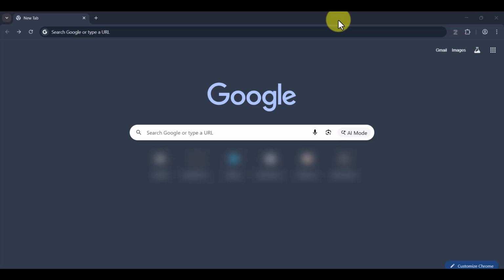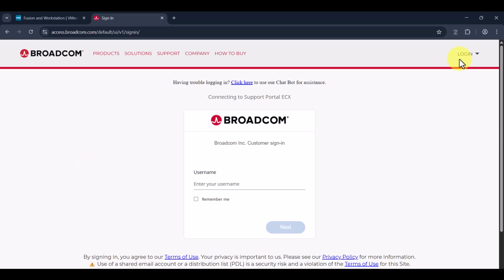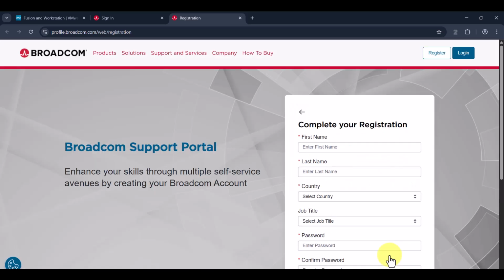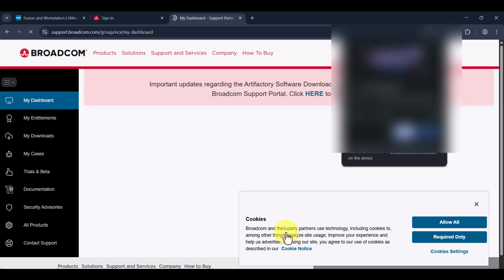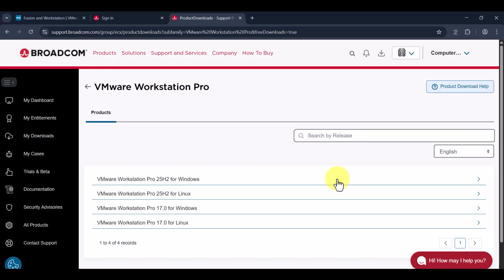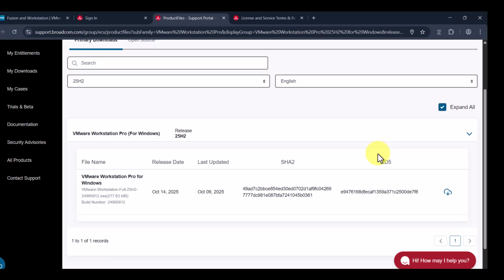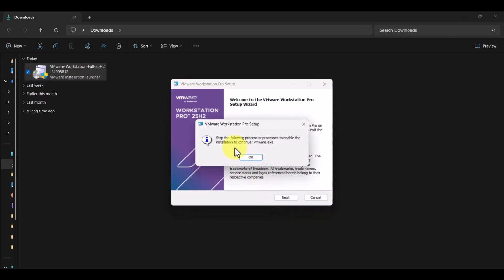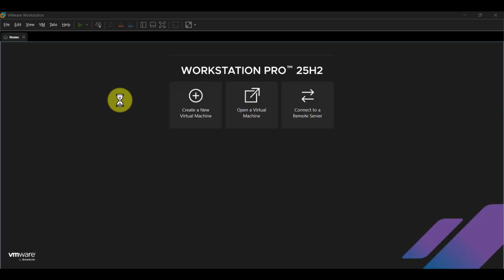How to download and install VMware Workstation Pro 25H2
This video provides a step-by-step guide on how to download and install VMware Workstation Pro 25H2.